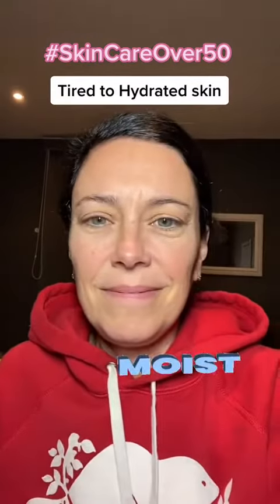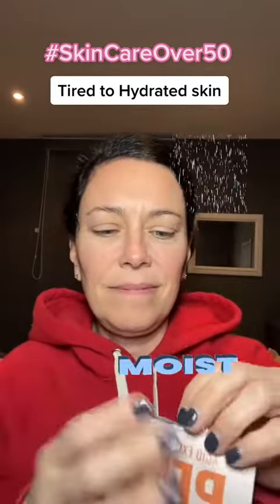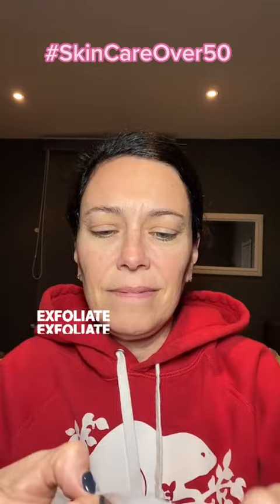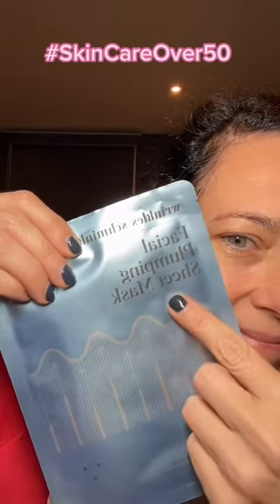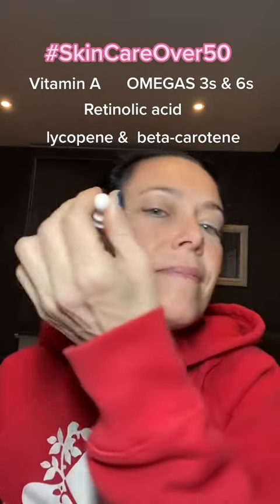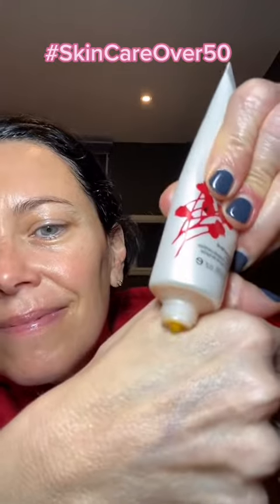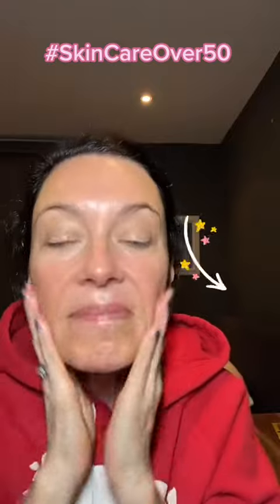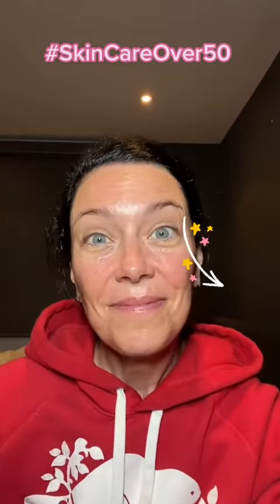How to Take your Skin from Tired to Hydrated in Minutes!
Here are a few of our easy & overnight hacks to maintain younger-looking skin at any age!